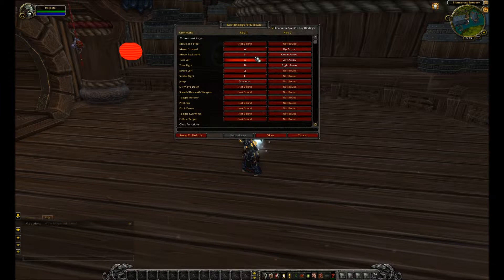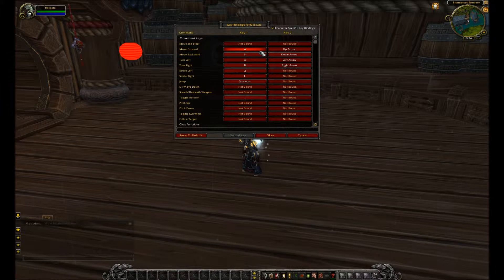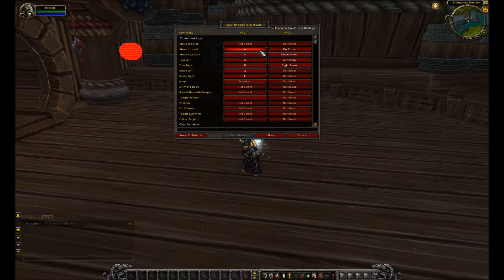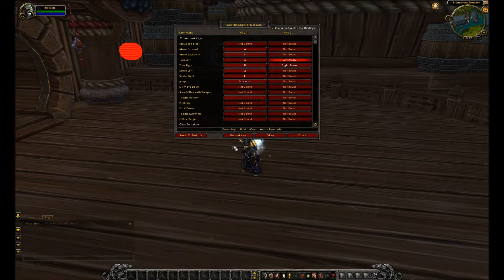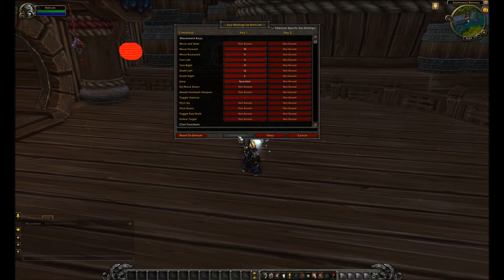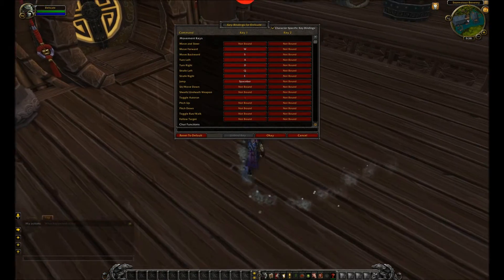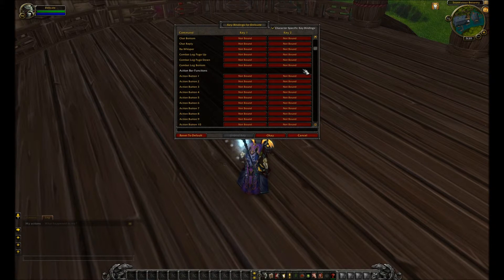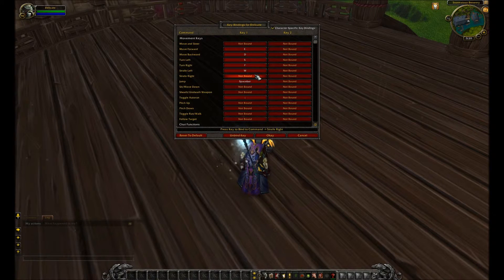A Delicate Hand: Kebinding Step 1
Simple hand placement options.  :)